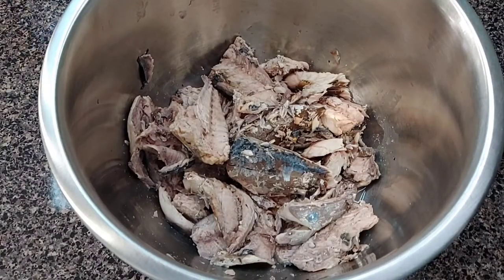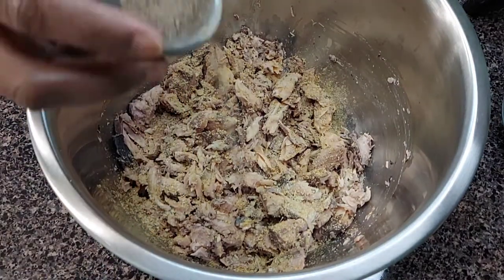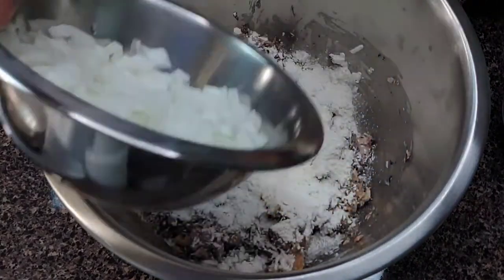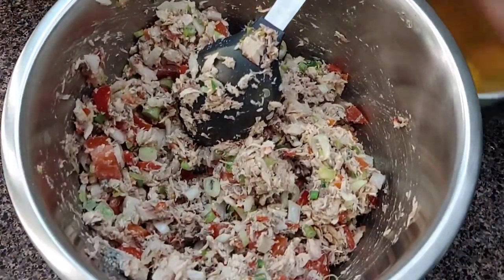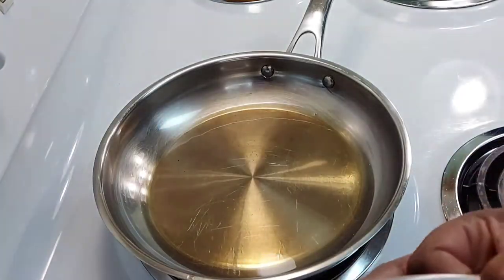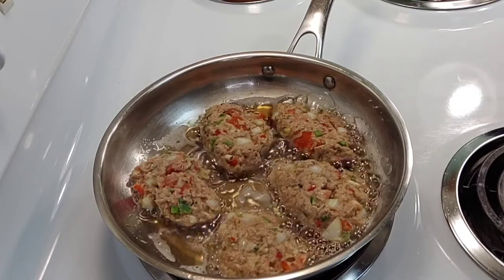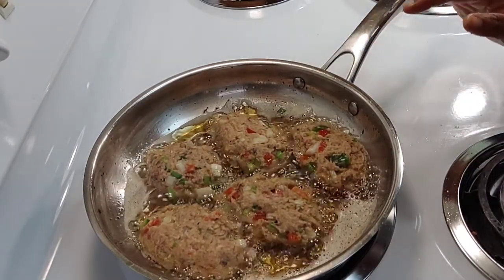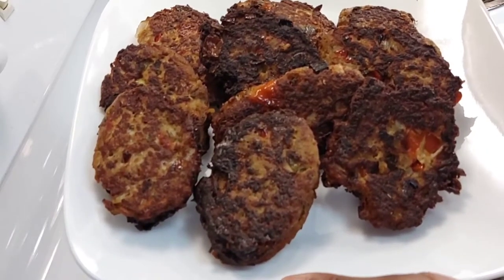Mackerel Fritters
Mackerel Fritters are quick and easy, inexpensive, super crispy, light, flacky and extremely tasty.  You can eat it any time of the day by itself or with any side.